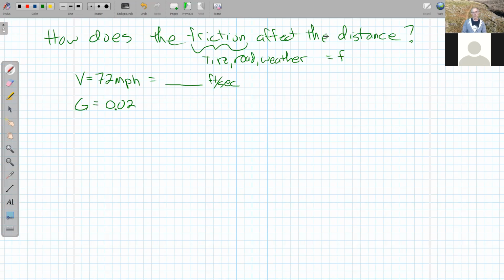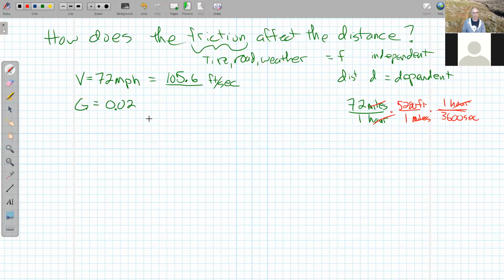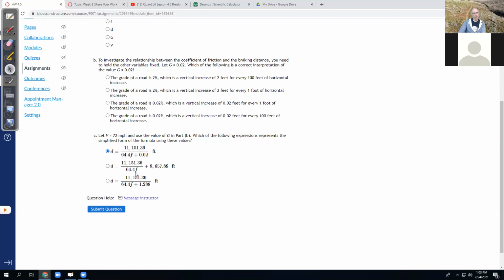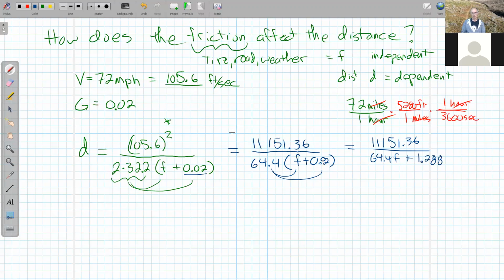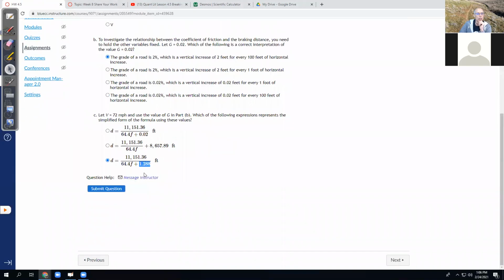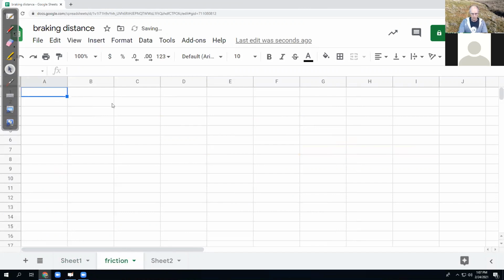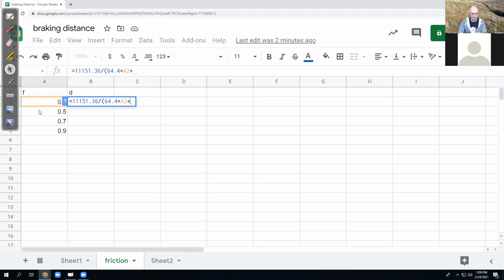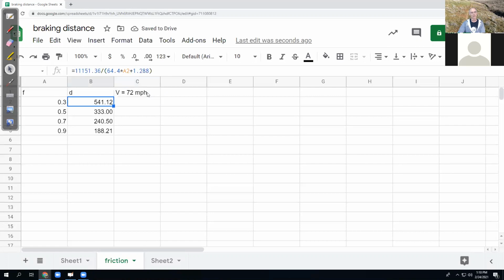Quant Lit 2 day 13 HW4.5 # 2, 3 friction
Homework 4.5 questions 2 & 3
How does friction effect braking distance